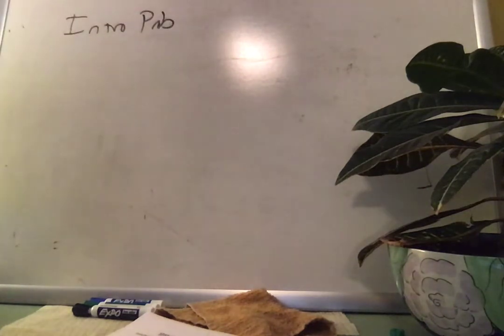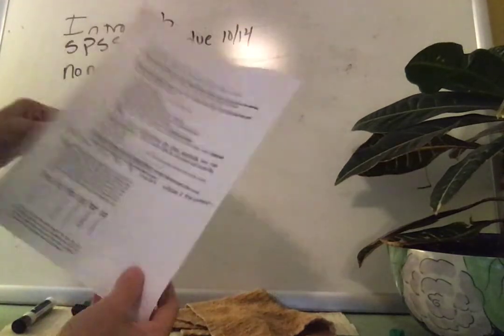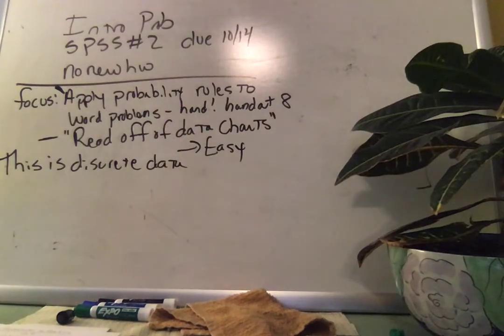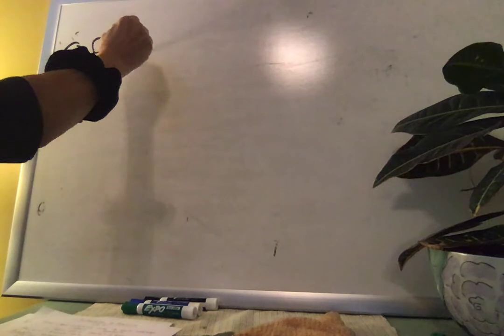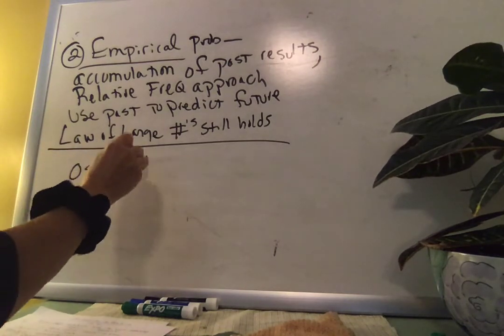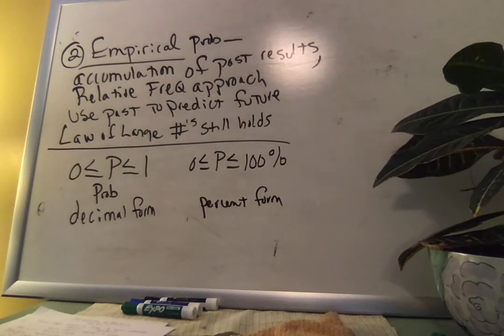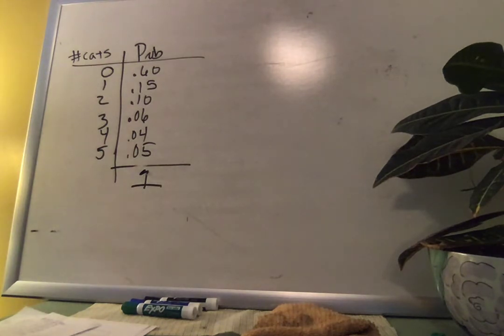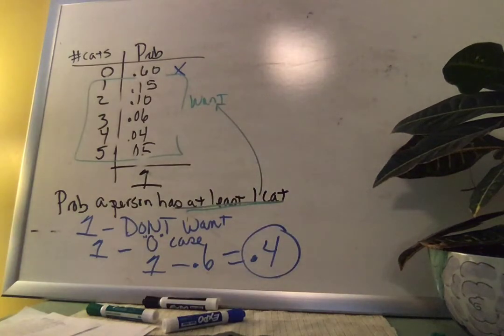Intro prob, spss2